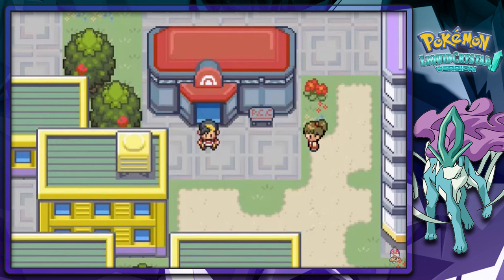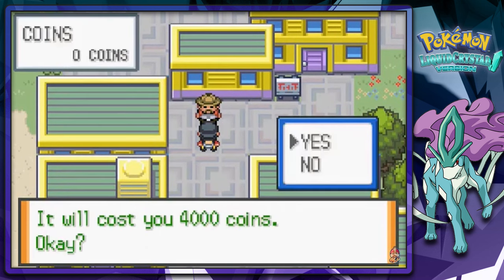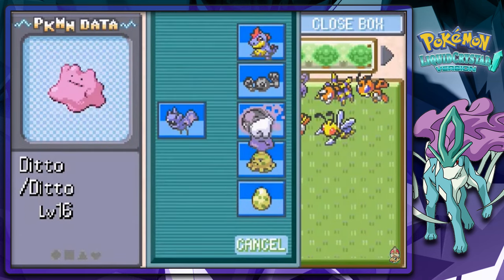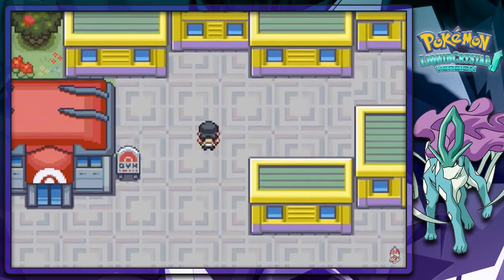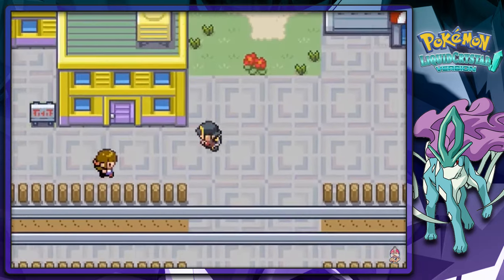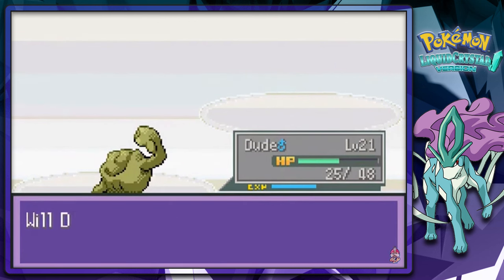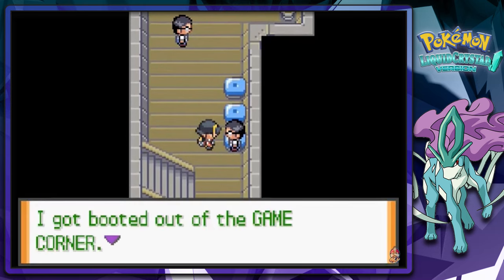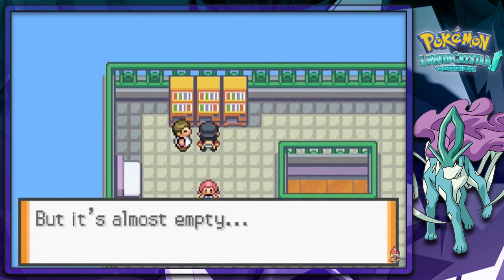Pokemon Liquid Crystal Walkthrough (2024 Re-Upload) Part 11: Still Confused, Still Speeding up!